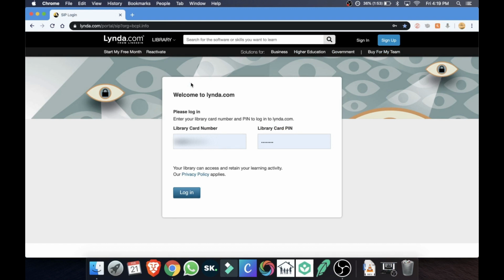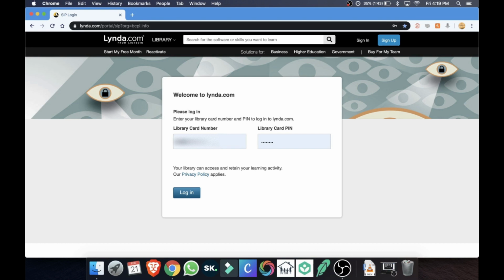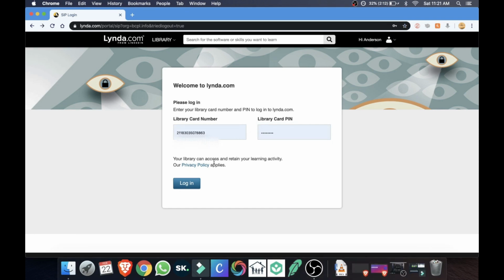How To Get Lynda.com For Free From Your Public Library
Lynda.com is now offering its services for free to those of you who have a public library card. Anyone can get one as quick as today by simply going to the website of your local library and signing up. In this video, I will be showing you how simple and easy it is to sign up for lynda.com for Free!

➤ Our Gear:
MacBook Pro
Blue Yeti
Microphone mount
Phone mount

Packy: Like This